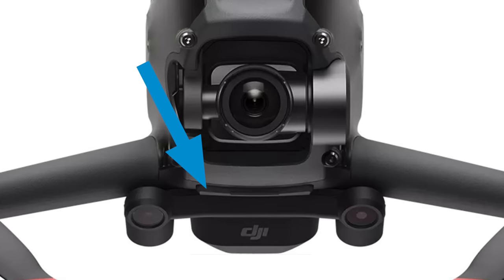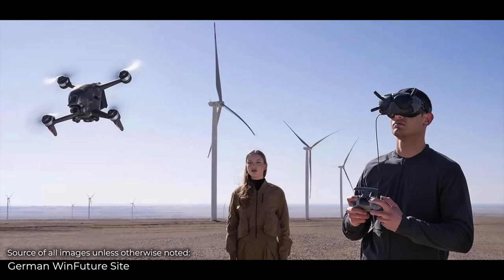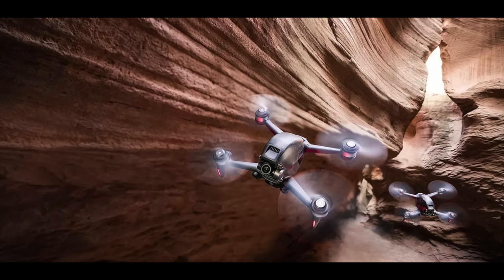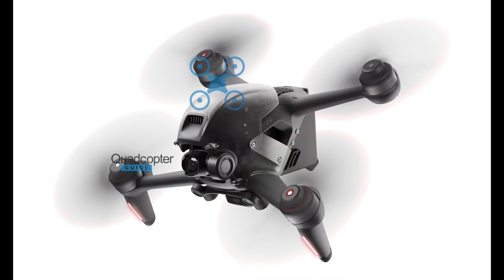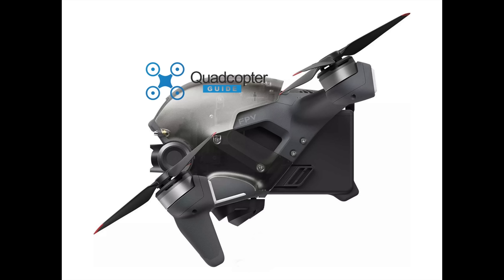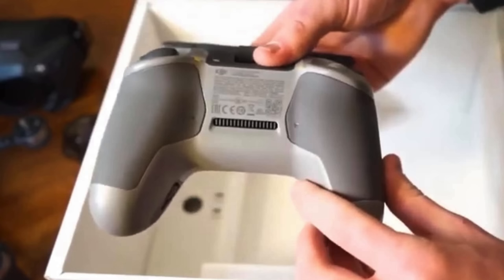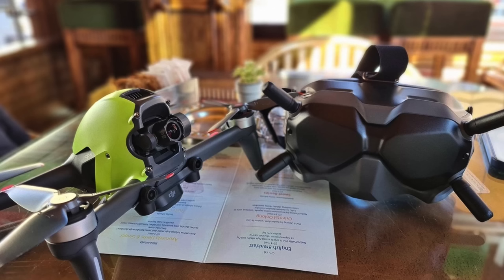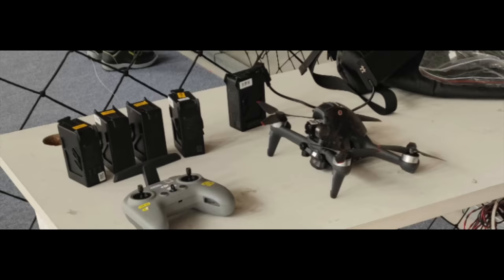DJI FPV Drone - Official Images & Latest Leaks!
Today, the Official DJI FPV Drone Images, Pricing and Release details!

With the official images leaking of the DJI FPV Drone we know we are days away from its release. Check out the latest leaked images, release date and pricing details.

Motor (x4) 1300KV
Crossfire Receiver
GPS Chip
Smoke Stopper
6S battery
Soldering Iron
6s balance lead
14AWG wire
Blue tacky stuff

Great BNF alternative
Note Orders from Bangood come from China, pay with paypal and use a trackable shipment option. Deliveries can take a while.

🔹CAMERA GEAR🔹
Main Camera
Main Lens
B-Roll Lens
Wide-Angle Lens
Wireless Mic
Lav Mic
Shotgun Mic
Voice Over Mic
Action Cam

🔹OTHER GEAR🔹
Vertical Mouse
Ergo Keyboard

Like Luminar or Aurora? Get paid to promote it.

By visiting and checking out the products I research, use & love you help out the channel. If you purchase something through some of my links you even help the channel even more. Here are the companies and brands you should check out: LiPo Batteries